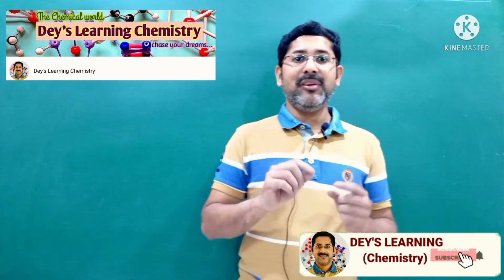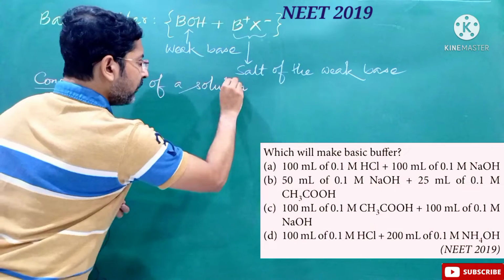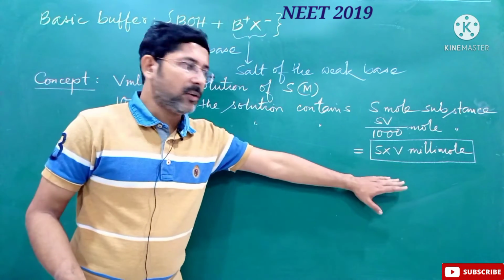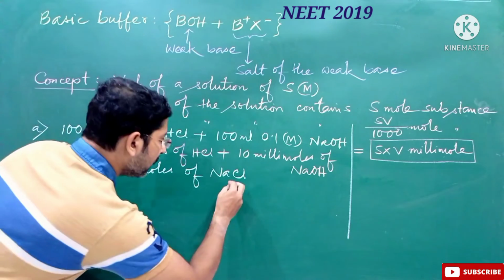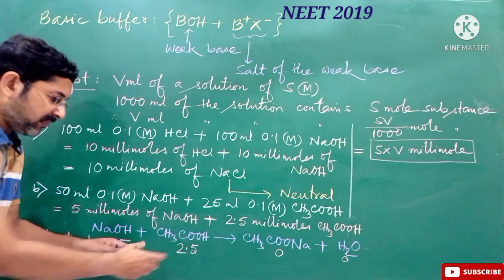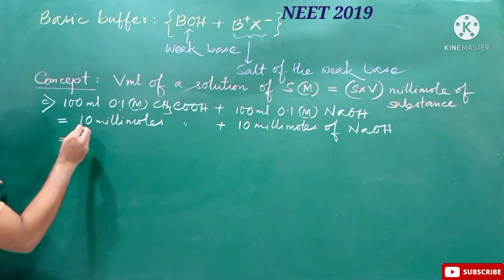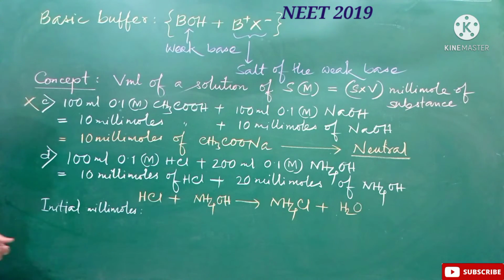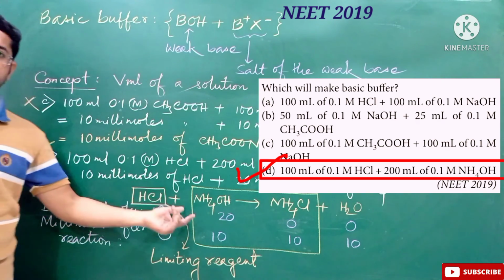NEET 2019 Ionic Equilibrium | NEET Chemistry paper Solution | Buffer Solution| JEE Main Chemistry